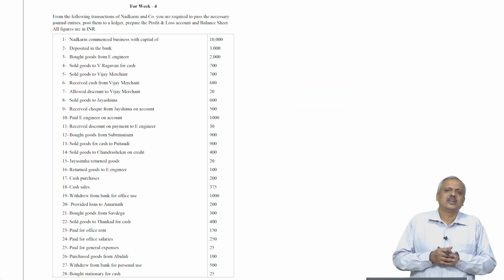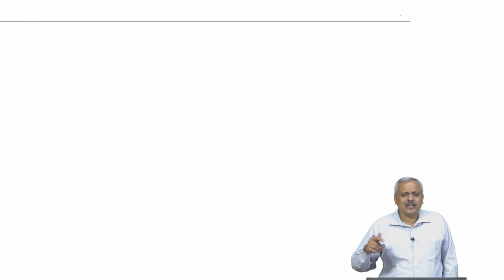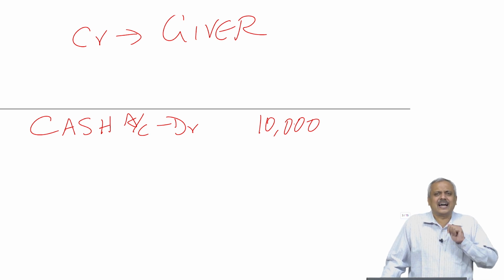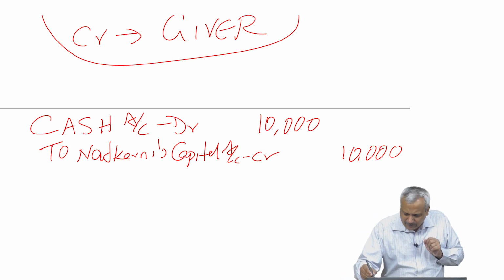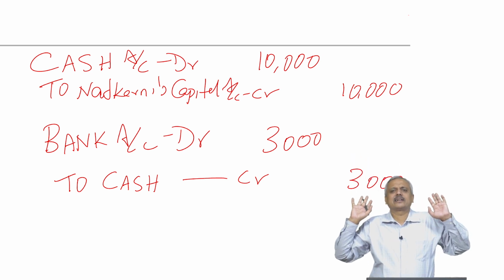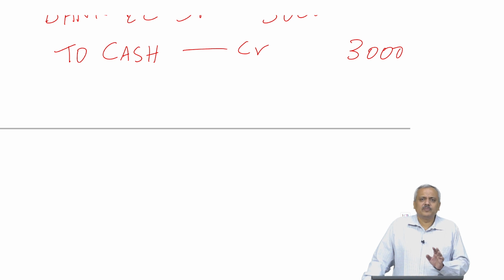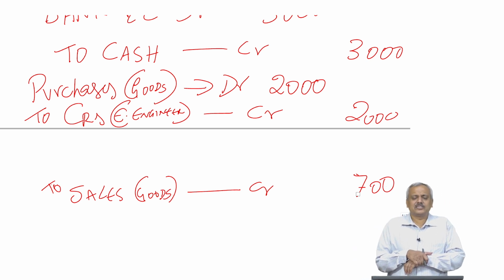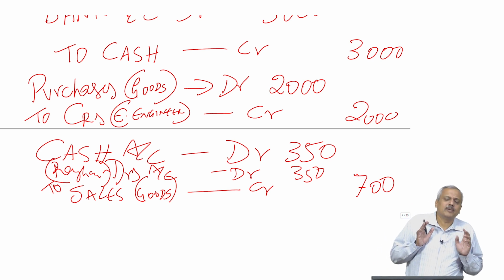#14 Journal | Part 1 | Decision making using Financial Accounting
Welcome to 'Decision making using financial accounting' course !

Let's get back to accounting fundamentals! We're breaking down the anatomy of journal entries and learning how to classify accounts into three main categories: real, personal, and nominal.